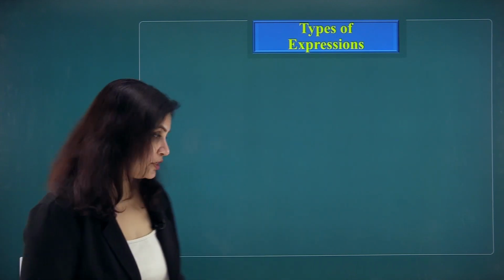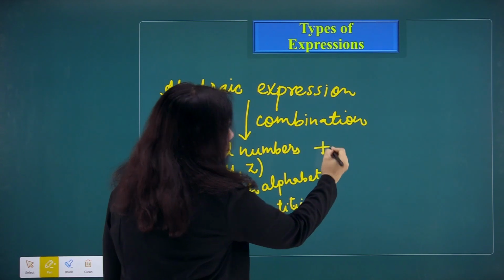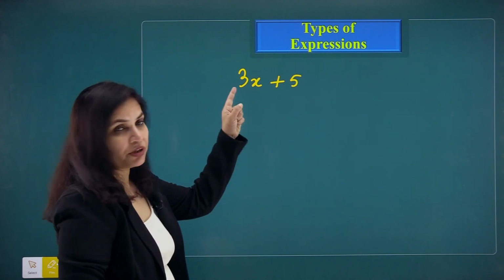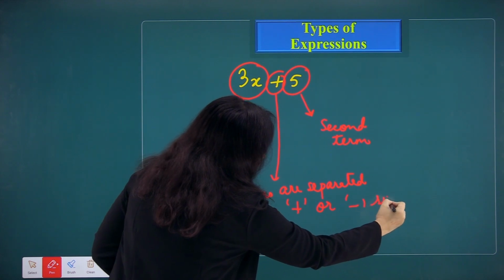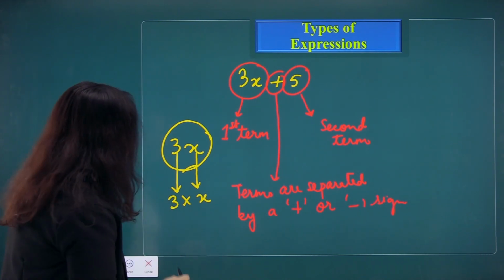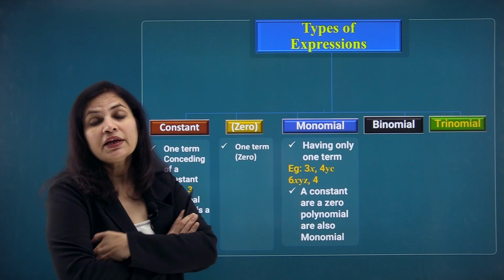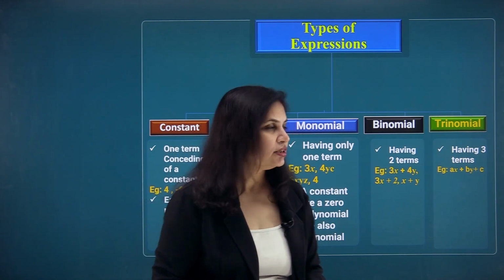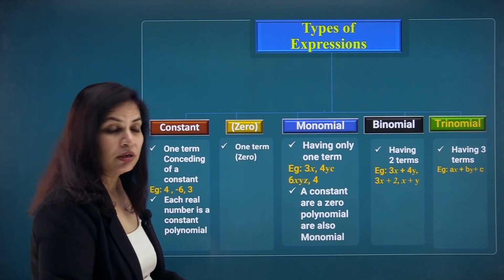(Maths) Topic-Polynomial Chapter-2 Class-9 Part-2